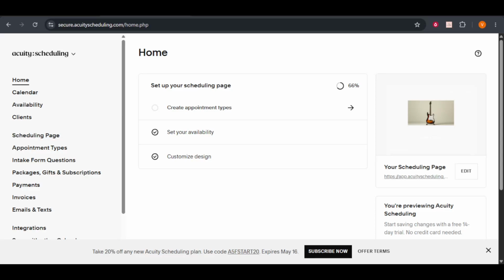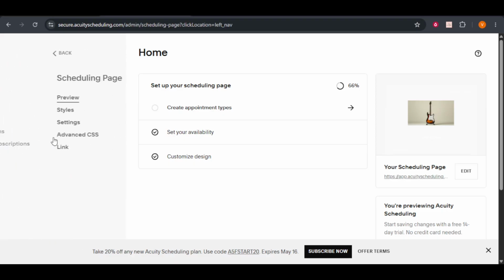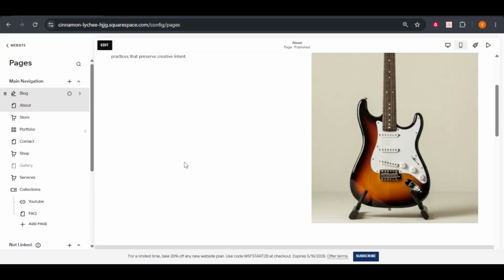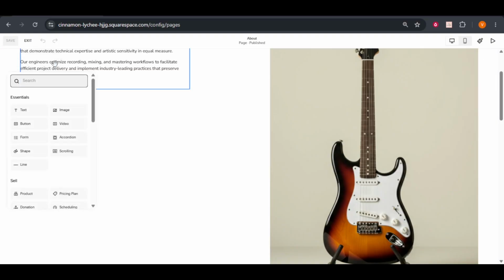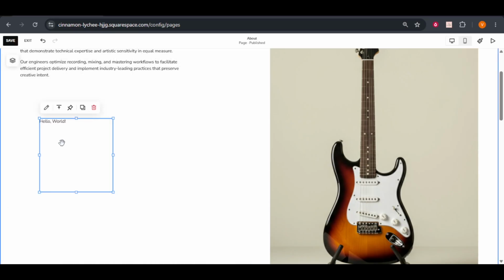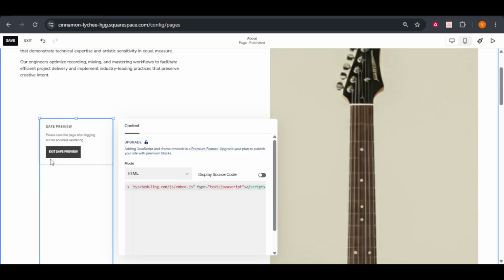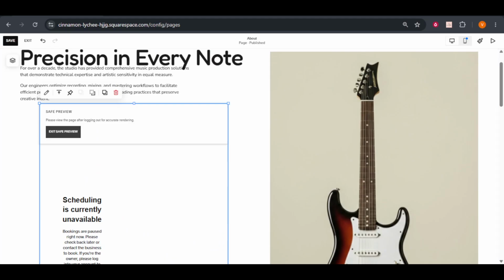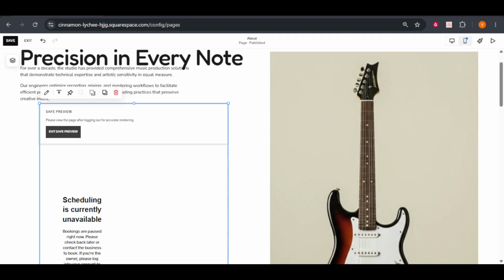How to Add Square Appointments to Squarespace 2026 (Beginner Guide)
In this video, we will guide you through the process of integrating Square Appointments into your Squarespace website. Whether you're a small business owner or a service provider, this software tutorial will help streamline your appointment scheduling directly through Squarespace, making it easy for your clients to book your services online.

By watching this video, you'll learn the step-by-step process to set up and customize Square Appointments on your Squarespace site. Don't miss out on this opportunity to enhance your website functionality—watch till the end!